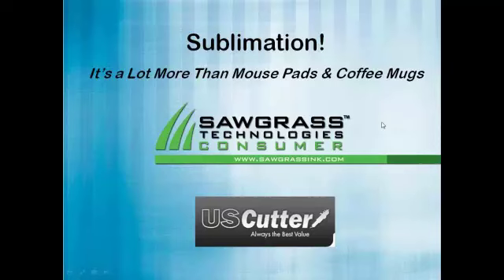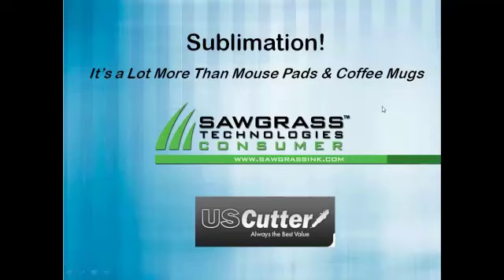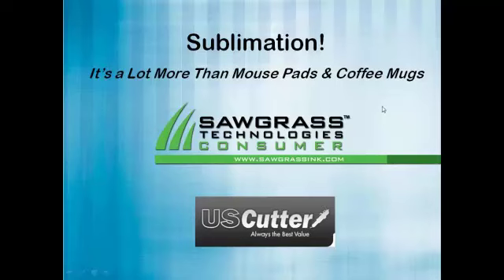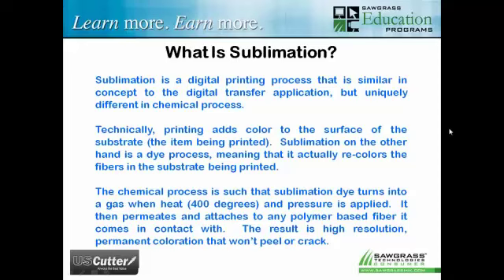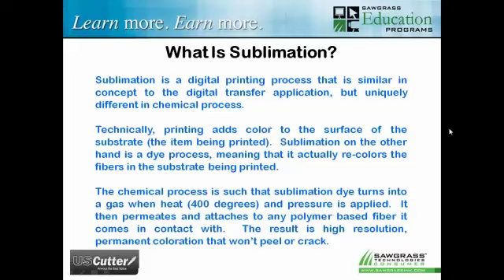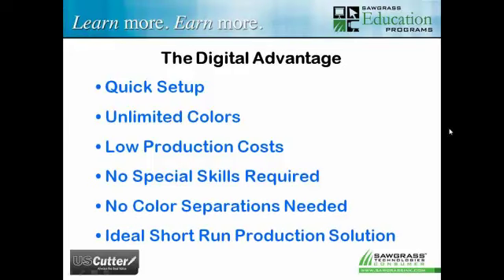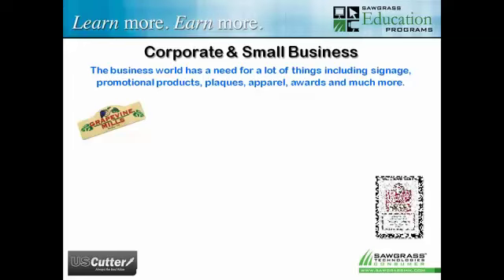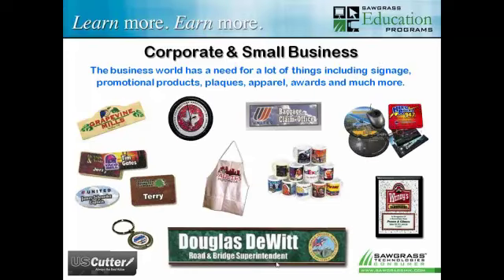Sublimation - It's A Lot More Than Coffee Mugs And Mouse Pads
This webinar discusses the variety of applications associated with dye sublimation. Expand your possibilities and maximize your profit potential! Hosted by Sawgrass Technologies and USCutter.